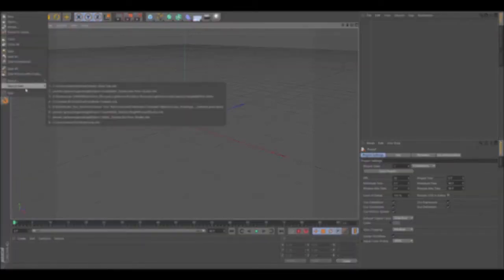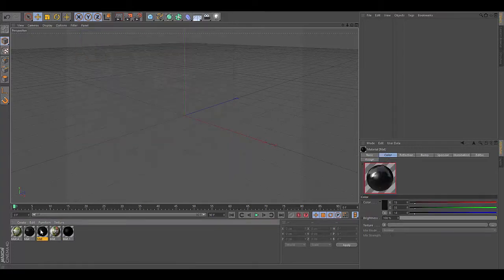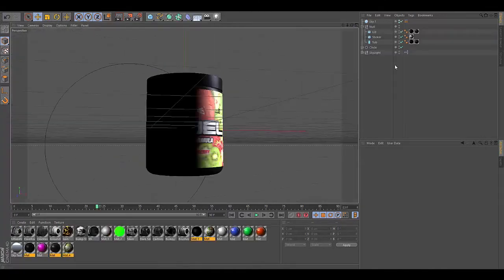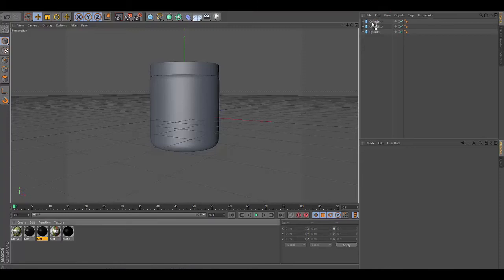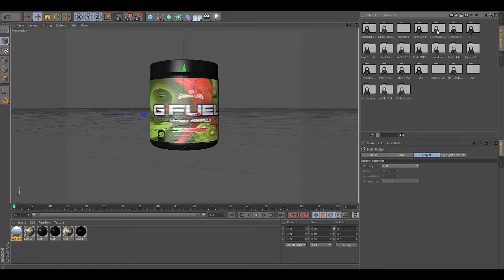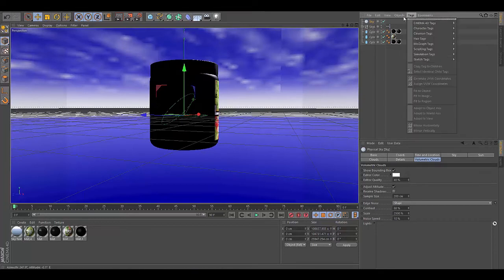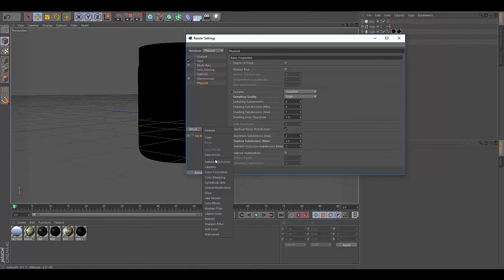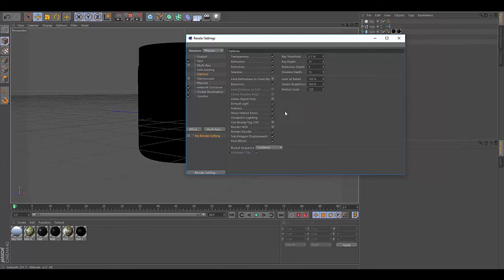Product Advertisement: Lighting your Product in Cinema 4D (With Gfuel Tub)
In this video, we cover the basics of modelling a GFuel tub, and how to light and render your scene for an incredibly realistic render of your product, without the need for external render tools.